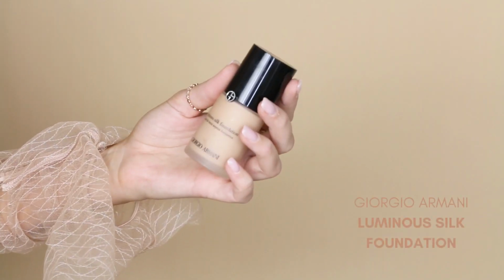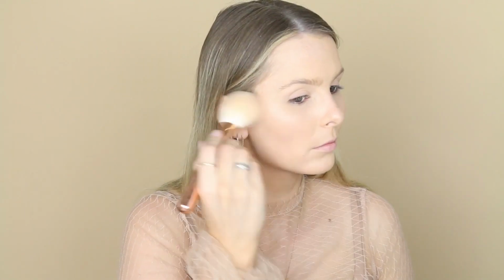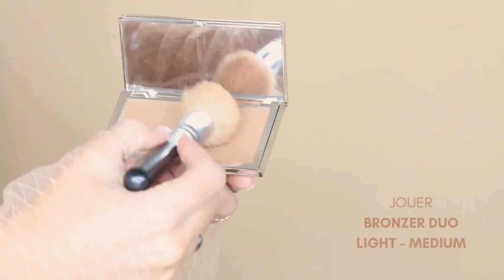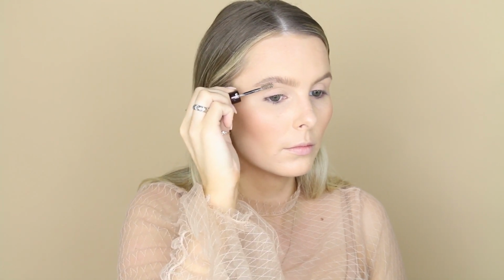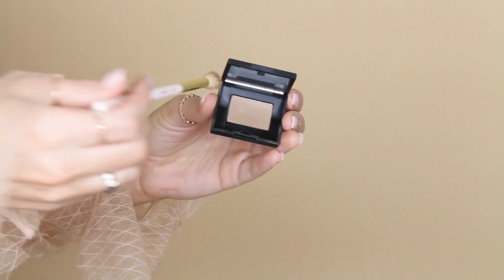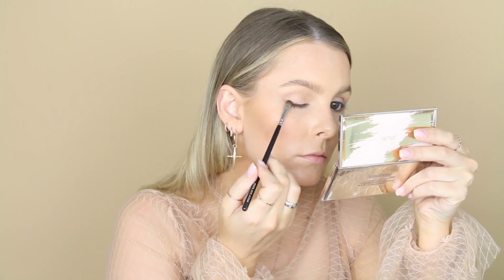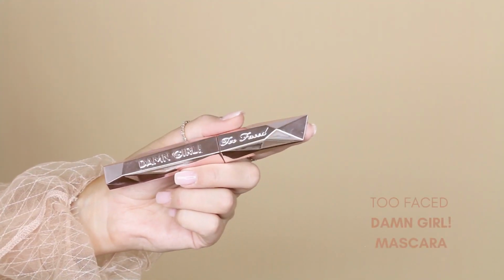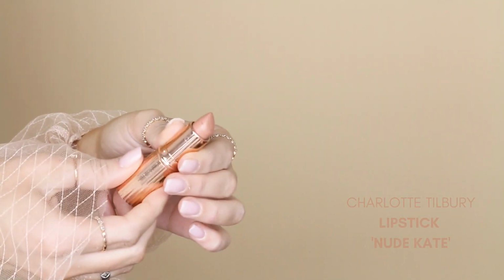The first time I've ever gone without highlighter..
Hey guys! This is my current go-to soft glam makeup look.  It's super easy to do even with minimal time!

Products used:

Too Faced Damn Girl! Mascara